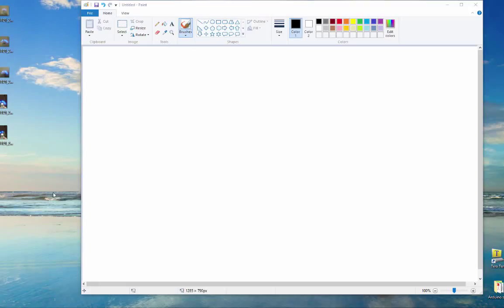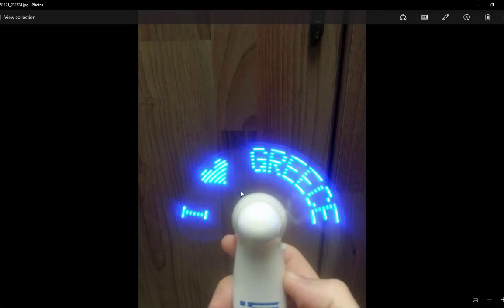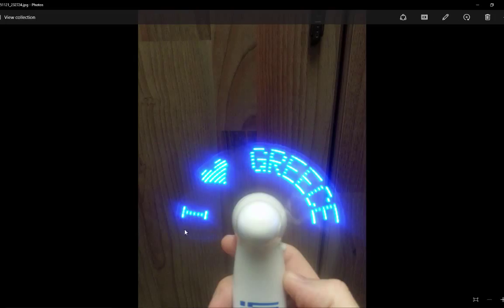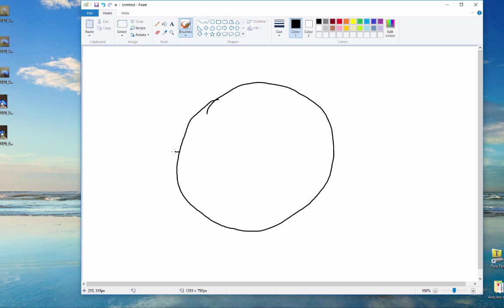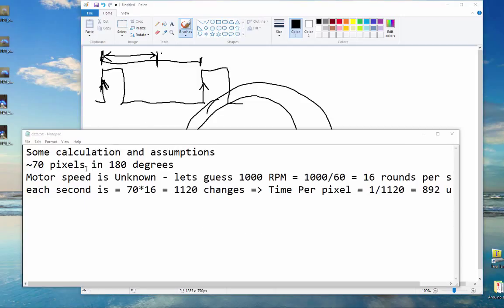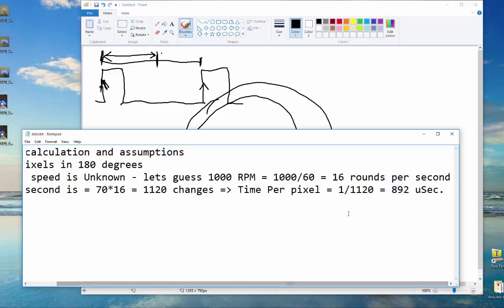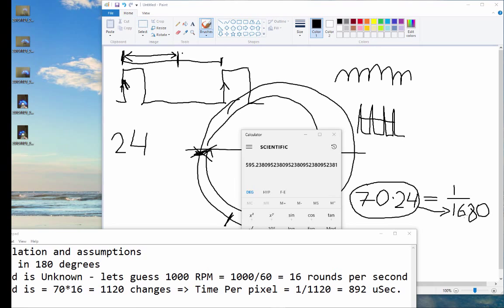Synchoronized motor Leds letters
This one shows how the electronics really works, while disassembling vent rotor with leds